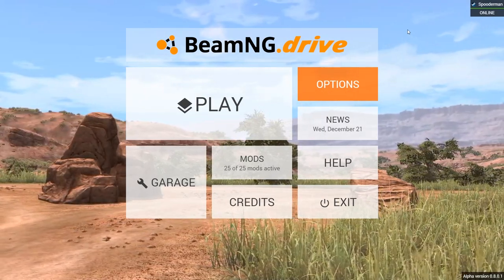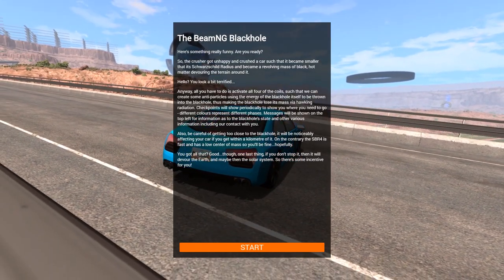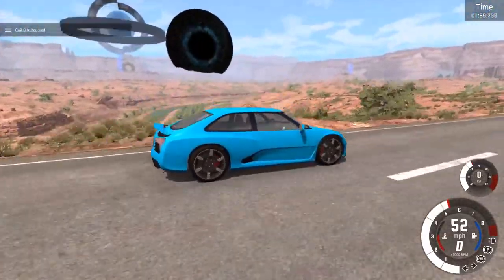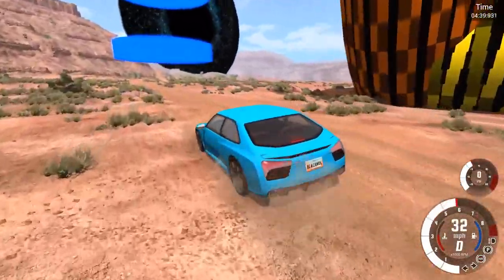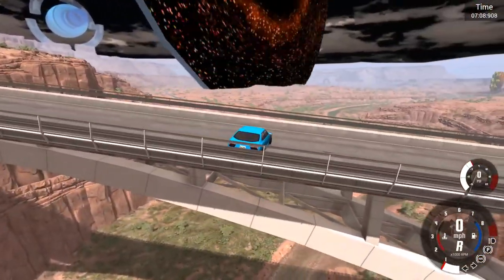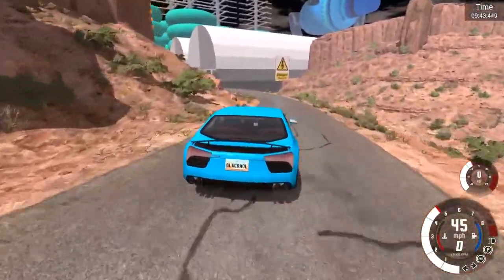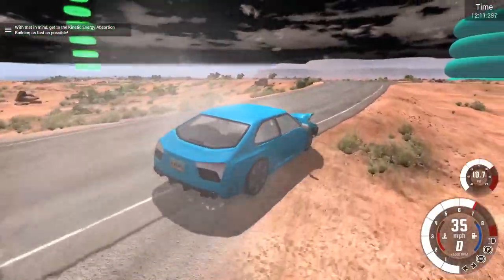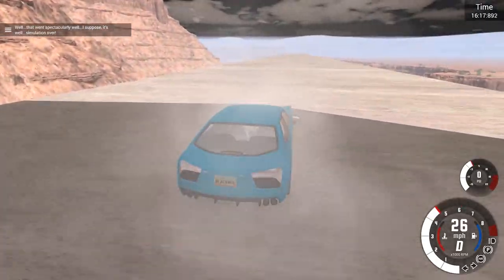BeamNG Drive - THE BLACK HOLE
♫ ♫ Super massive BLACK HOLE ♫ ♫